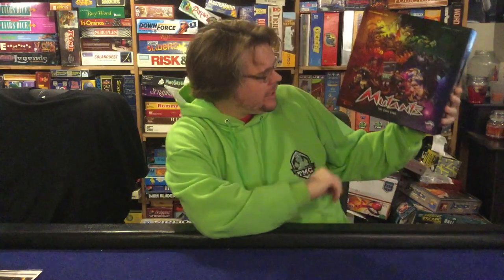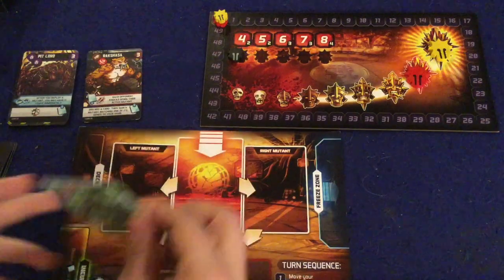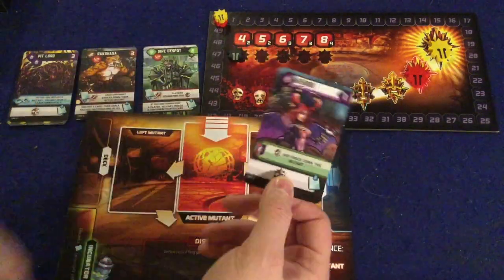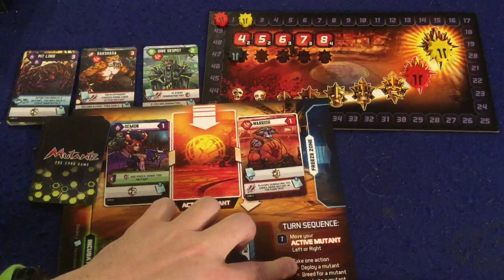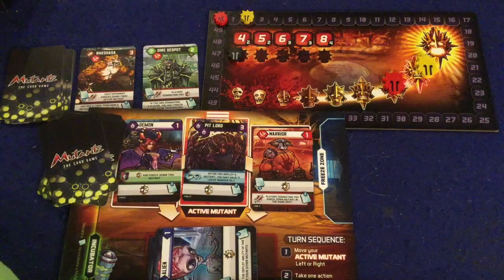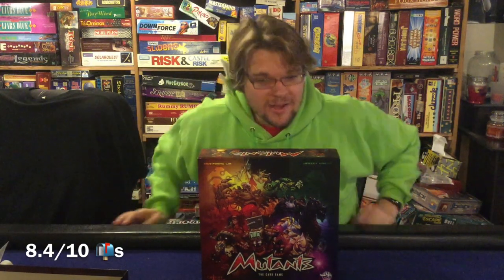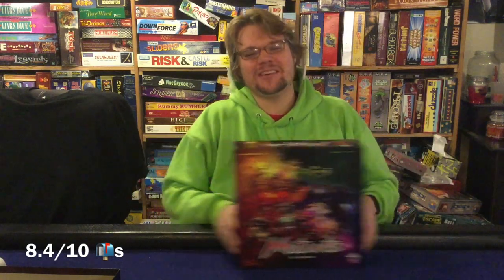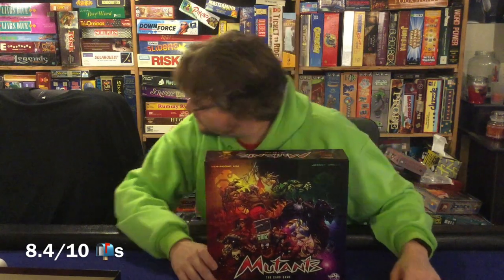Bower's Game Corner: Mutants Review